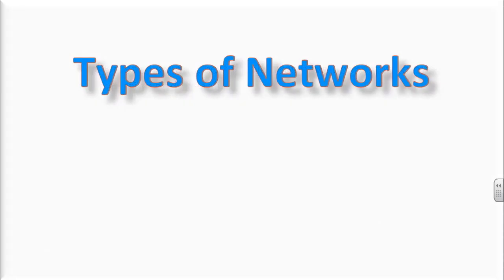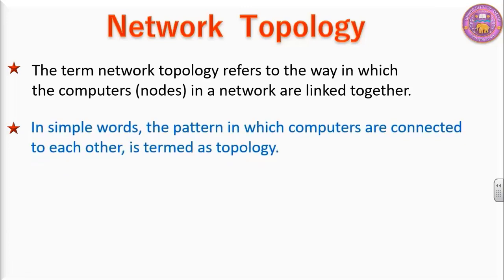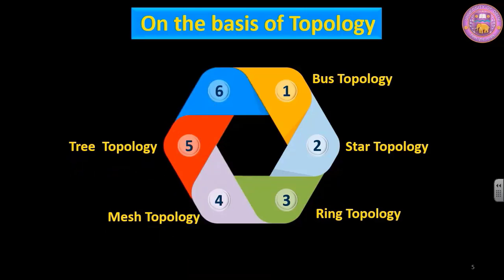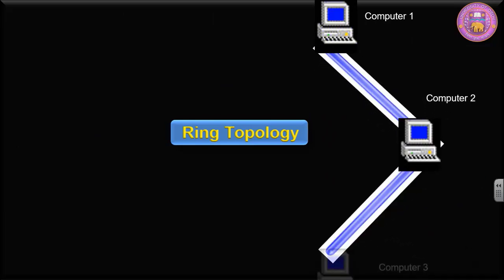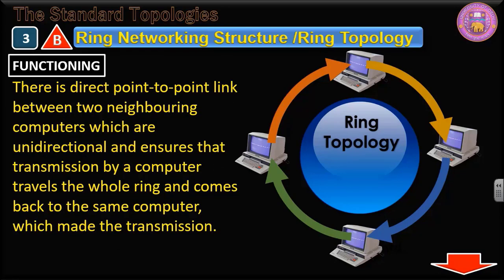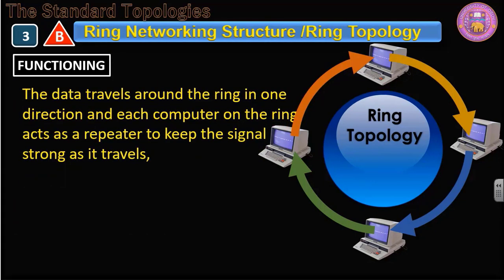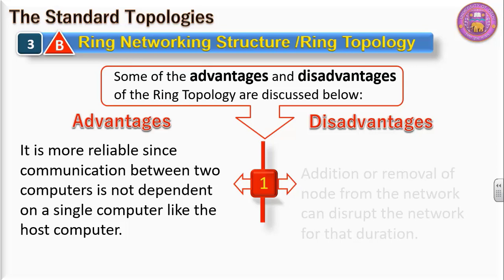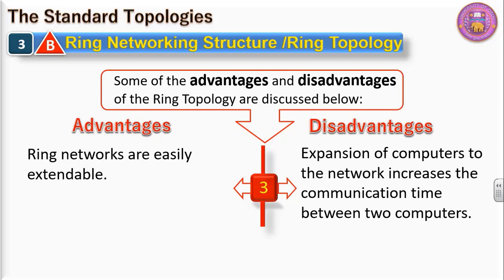N 12 RING TOPOLOGY